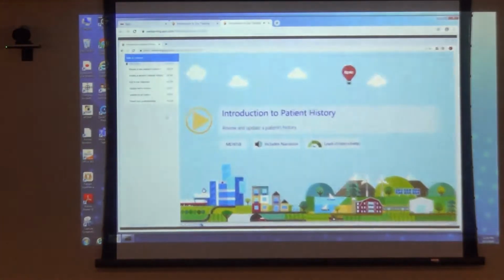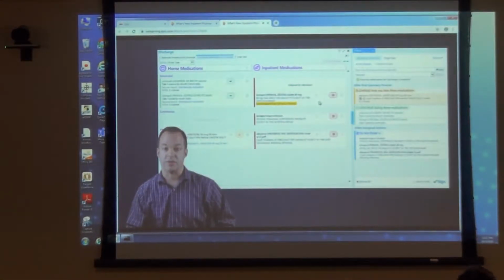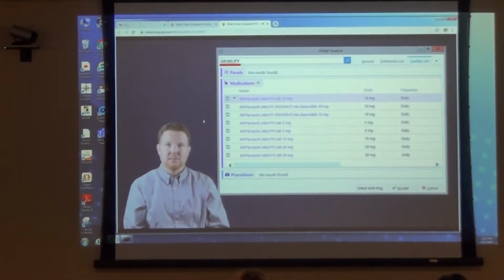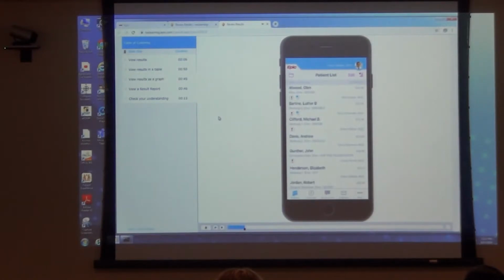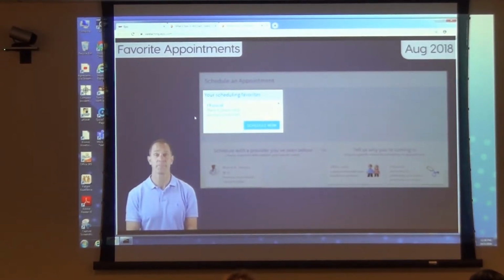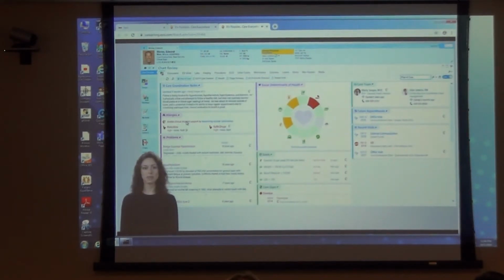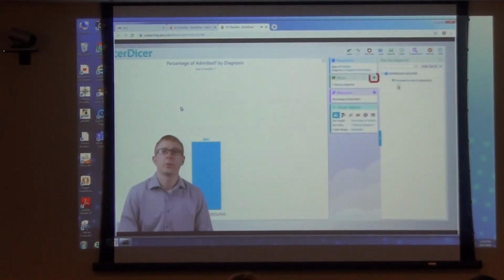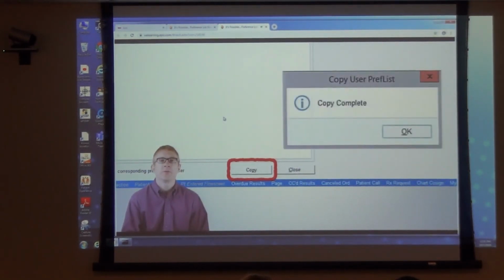CME: Introduction to Epic Training, October 3, 2019